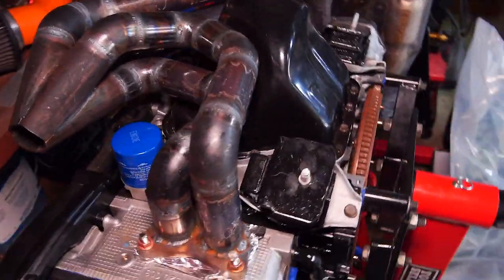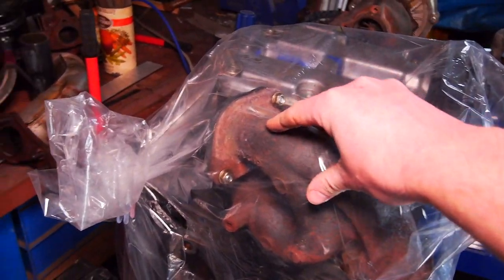DO CHINA RADIATORS & FORCE RAD GUARDS FIT? - WR450F - [HOW TO]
In this video we fit GPI aftermarket radiators and force radiator guards to Andrews' WR450F